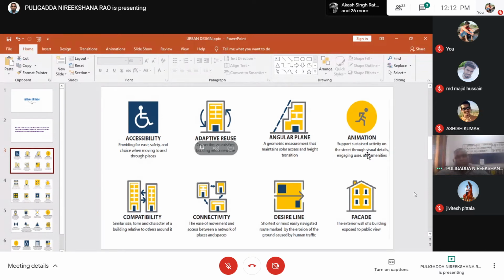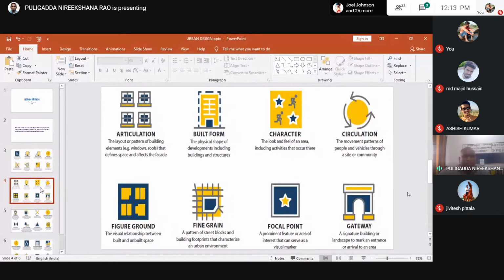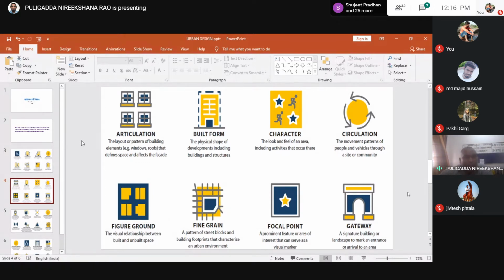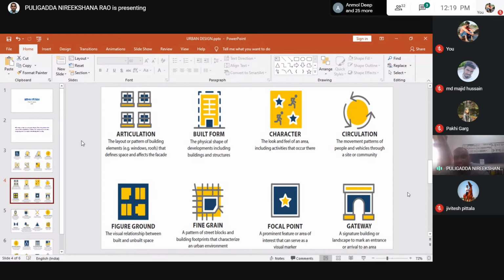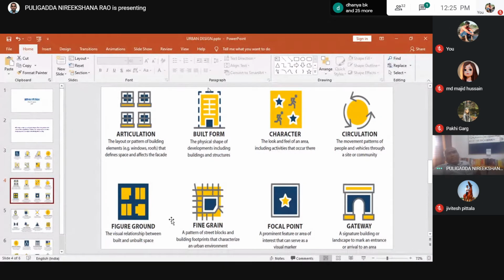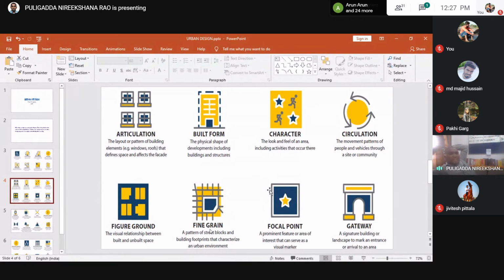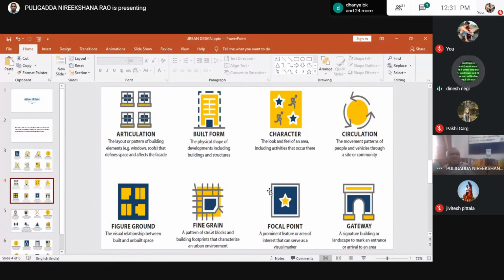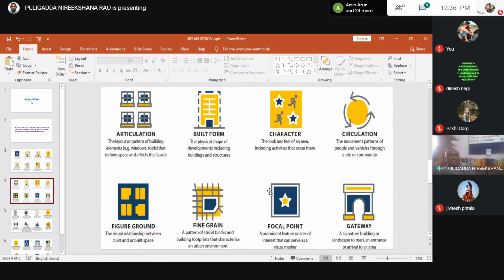UD-V 07/09/2020 | SITE CHARACTERISTICS